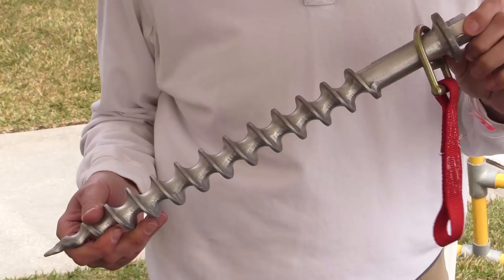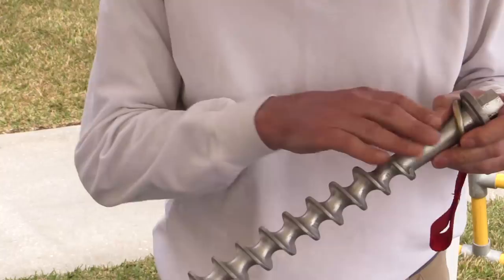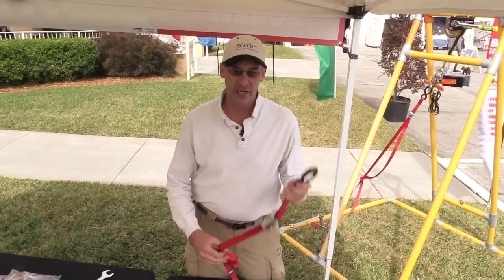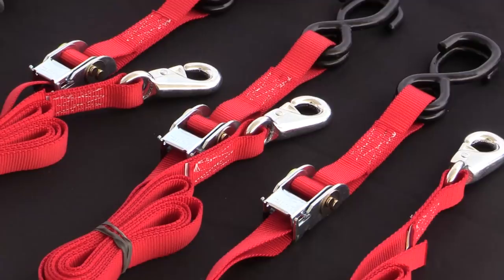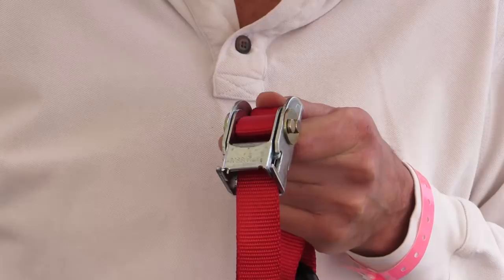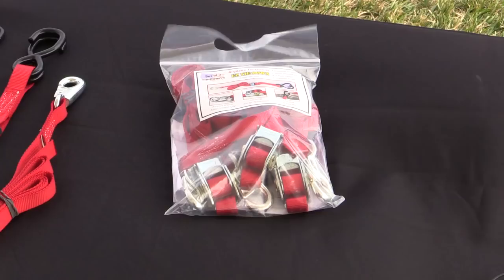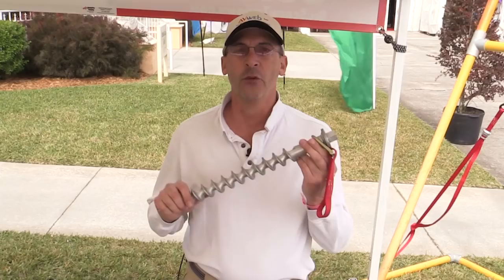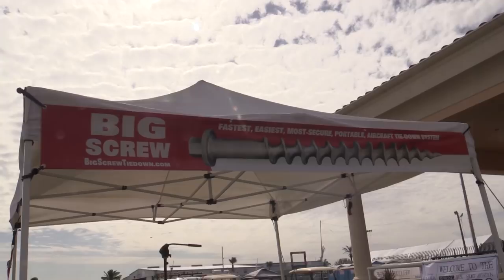AVweb Product Minute Big Screw Tiedown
At th Sport Aviation Expo in Sebring, Florida, AVweb saw a new aircraft tiedown called theBig Screw EZ Tiedown. Greg Palmer gave us the sales pitch.